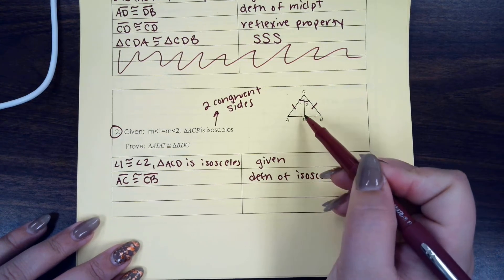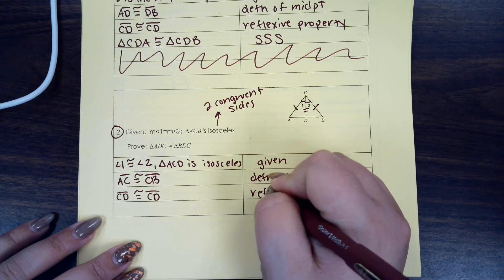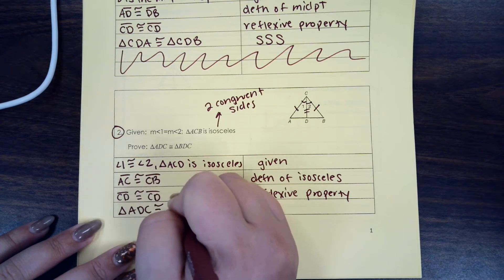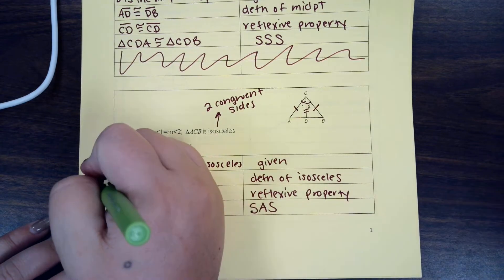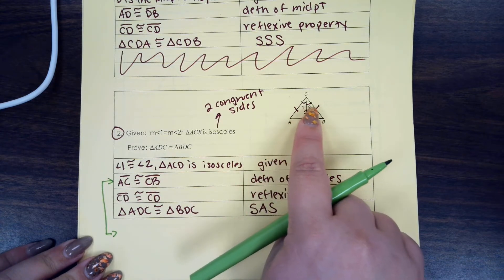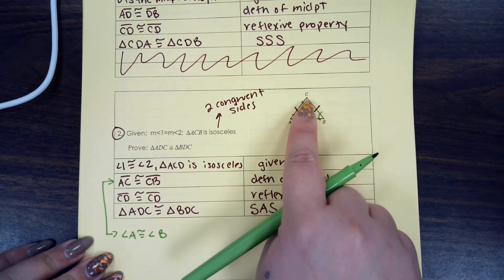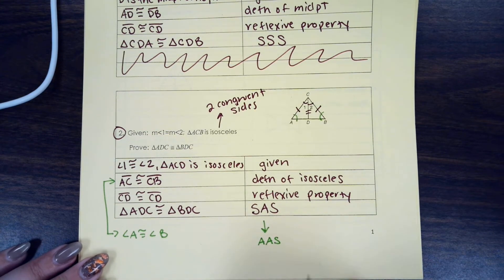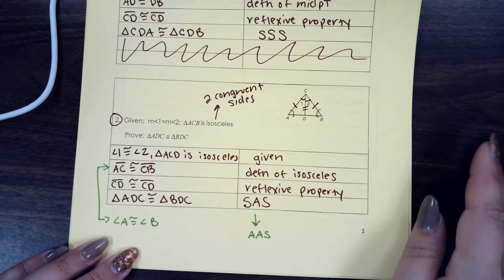Tons of proofs